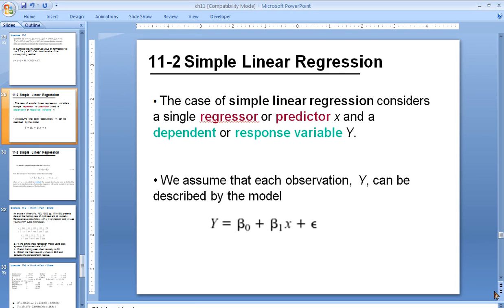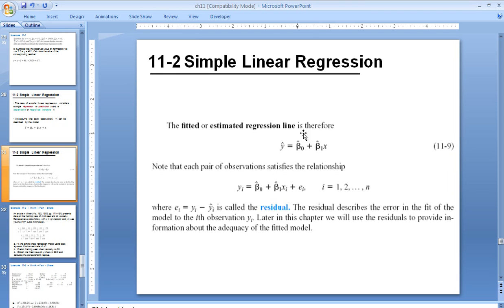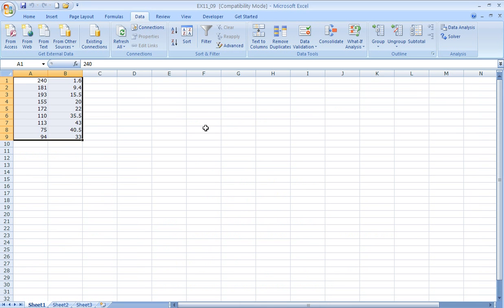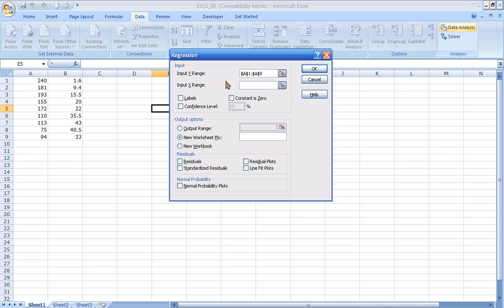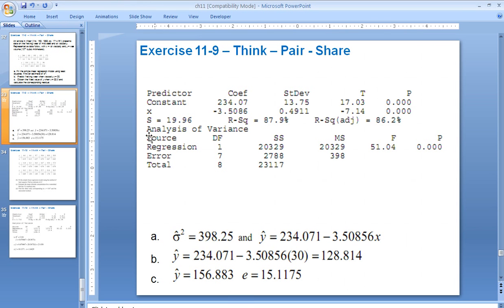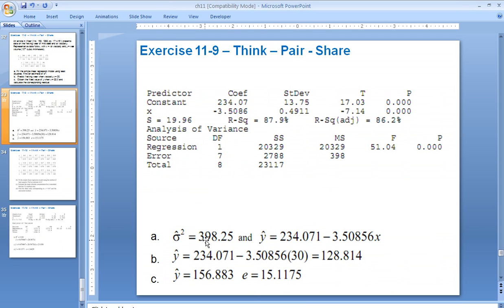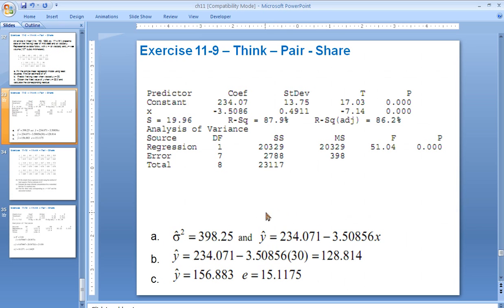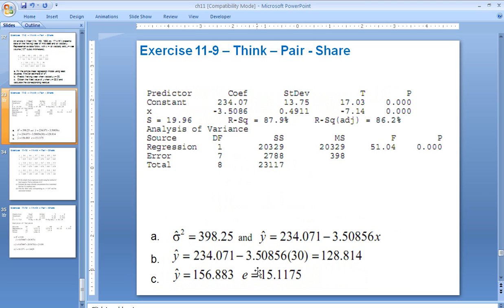Regression Analysis using Excel and SPSS